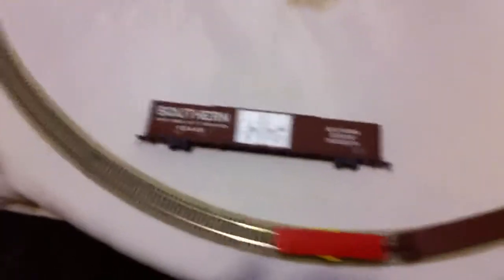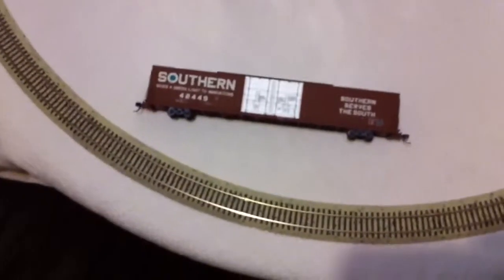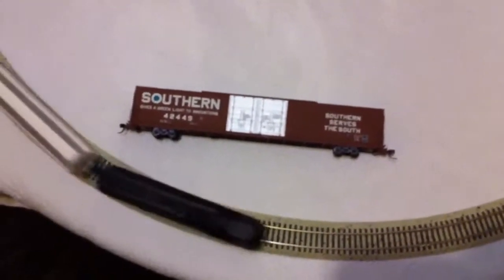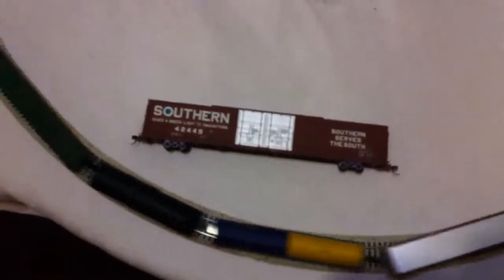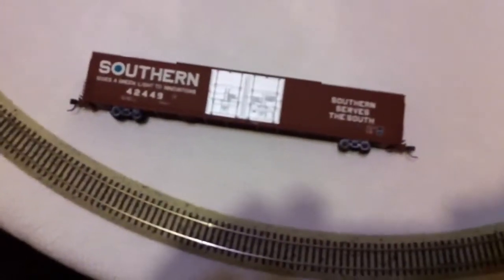Atlas n Xmas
My atlas n around my Christmas tree